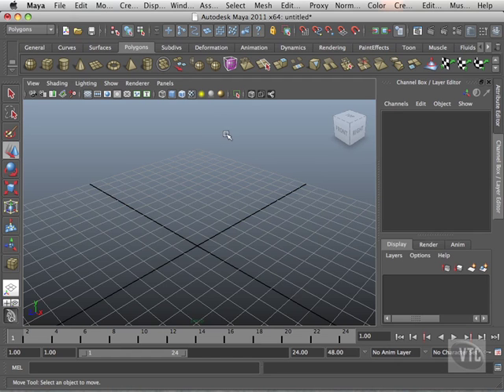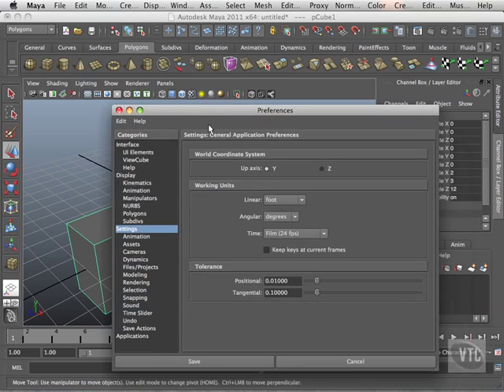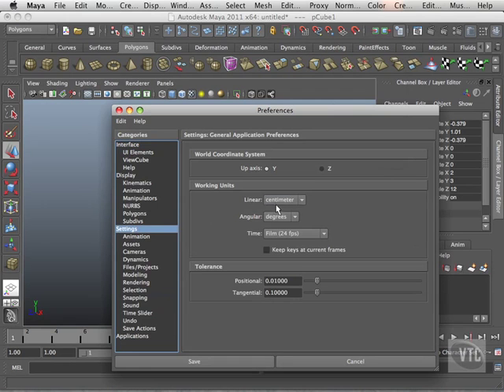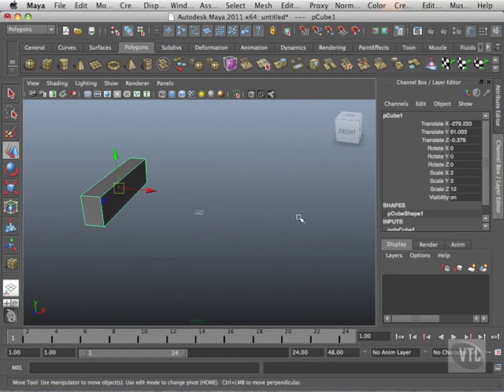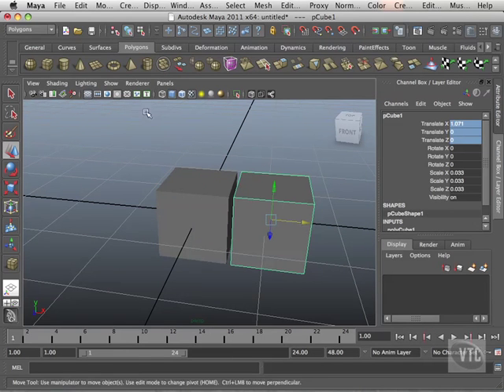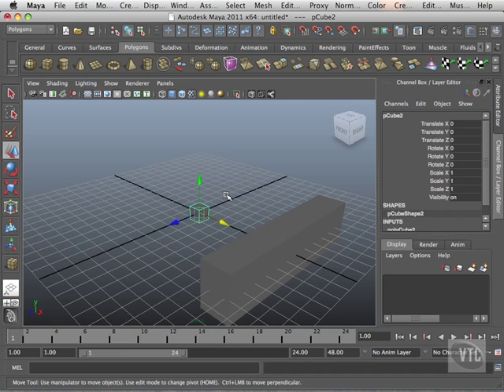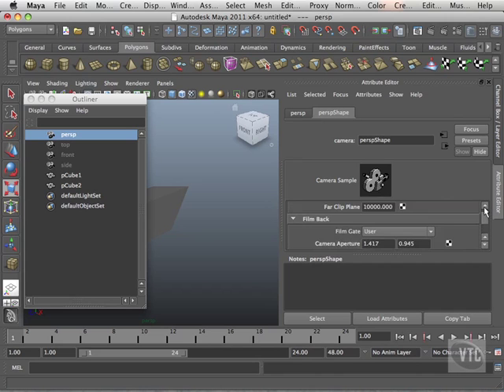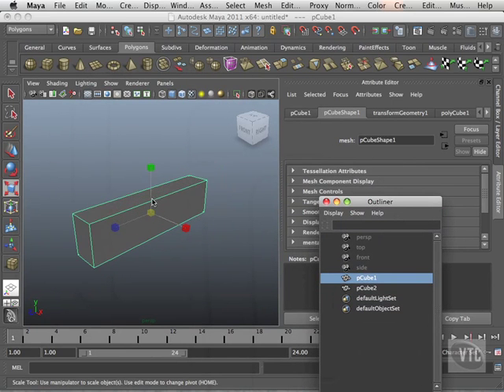[Maya+ All Tutorial] 18 Units & Increments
Pivots & Snapping